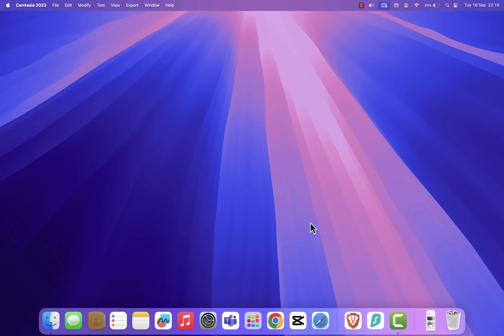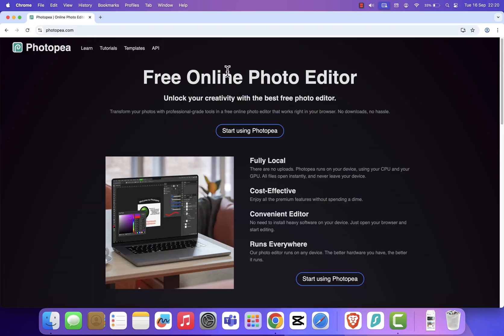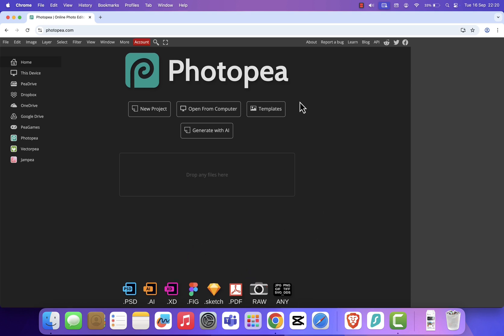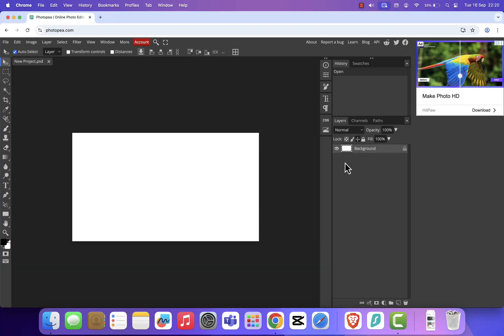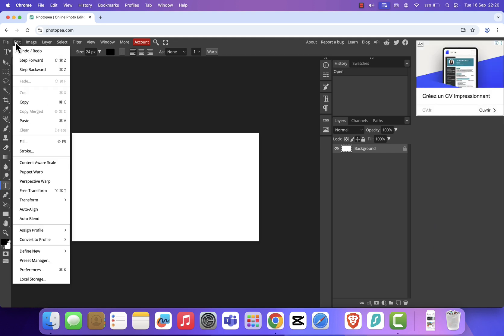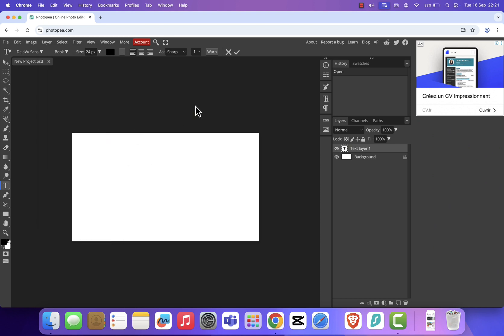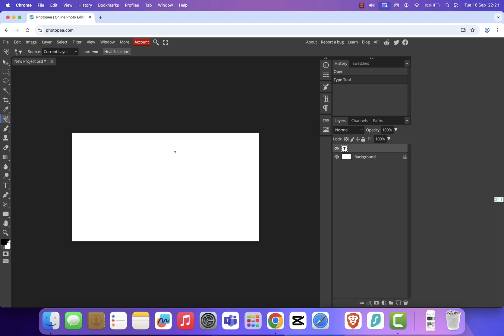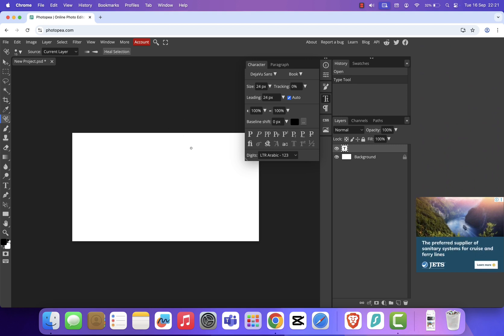How To Get Adobe Photoshop on Mac for Free (Update 2025)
In this video, I will show you how to get Photoshop on your Mac. Let’s get started!